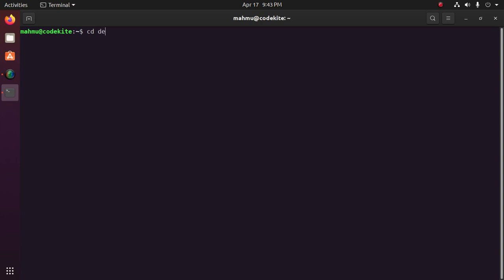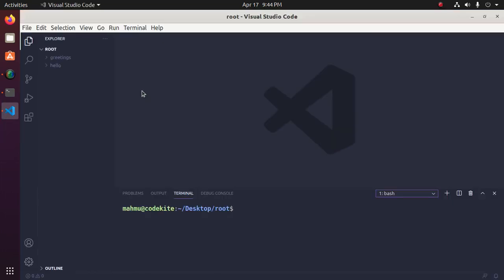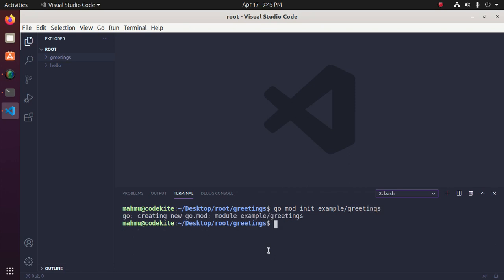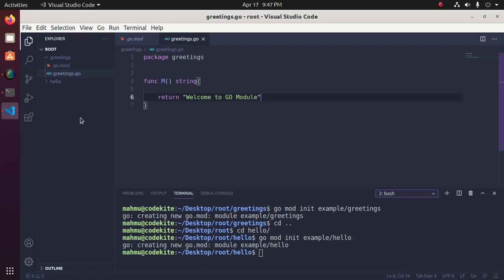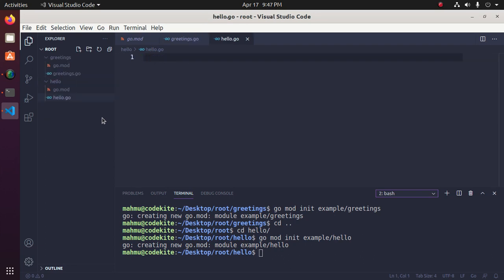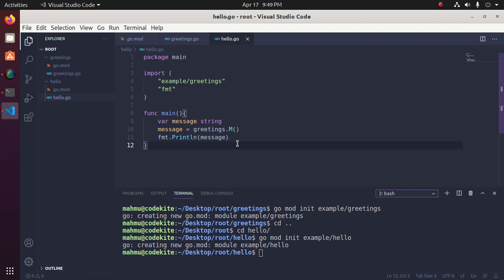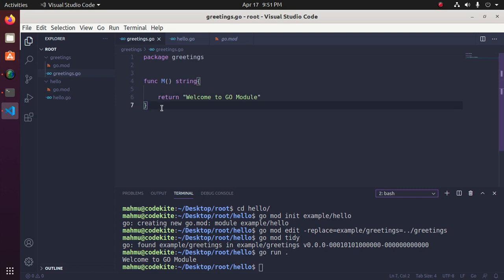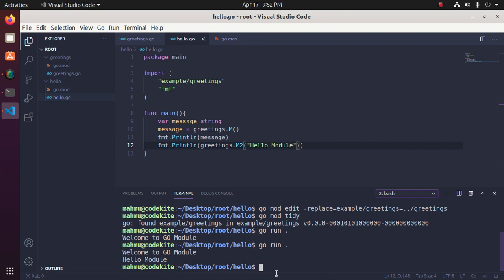GO Tutorial: Create a Go Module | Call a Module From Other Module in Go | Go Programming | Golang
In this course you will learn how to create go module and how to call a module's code from another module.